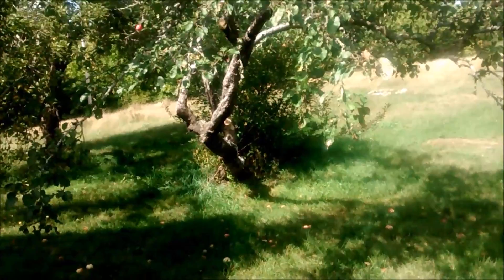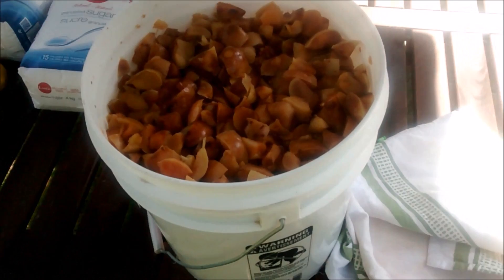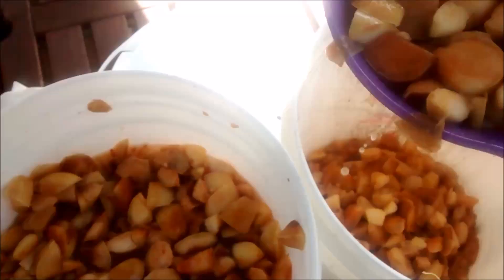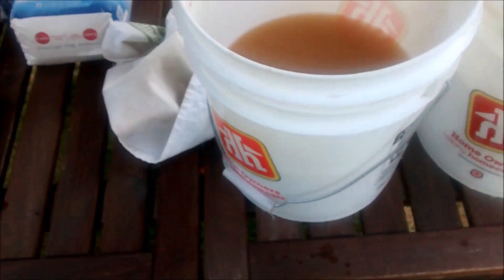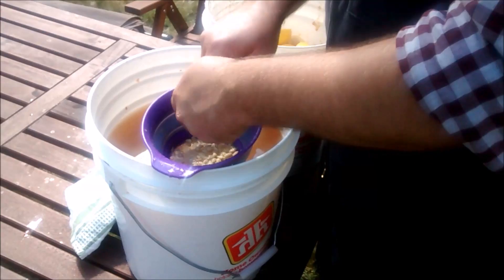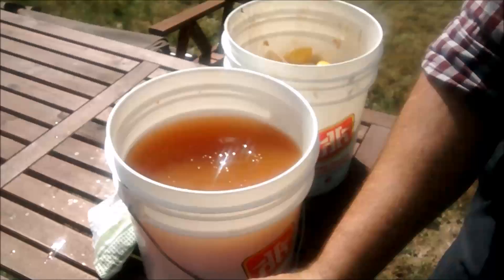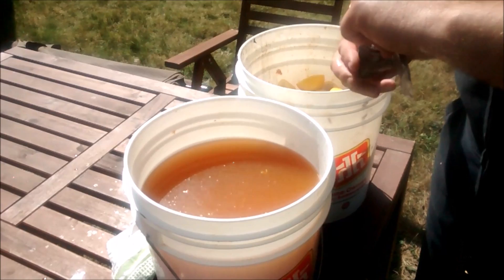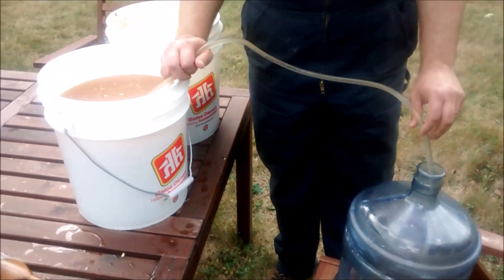Apple Wine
Homemade wine made from our own apples!!

Full list of ingredients:
 - apples (obviously)
 - wine or champagne yeast (as per instructions)
 - golden raisins (1 kg)
 - white sugar (8 kg)
 - lemons, juiced (9)
 - water

This video shows me making a slightly modified version of the recipe found at the blog "Allotment Heaven."